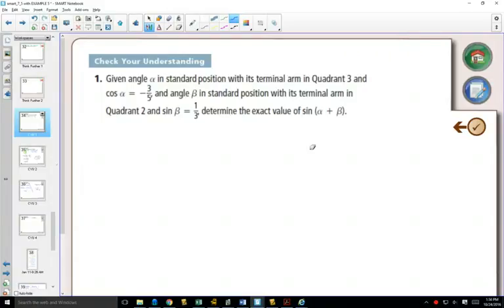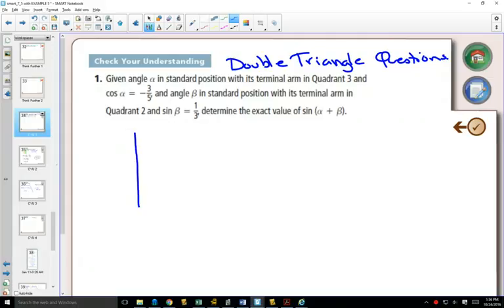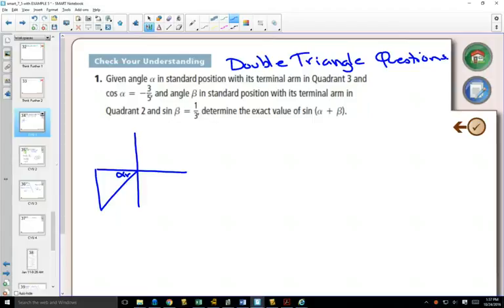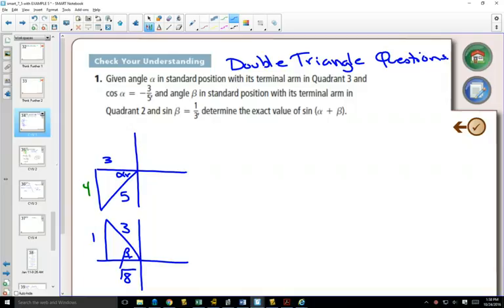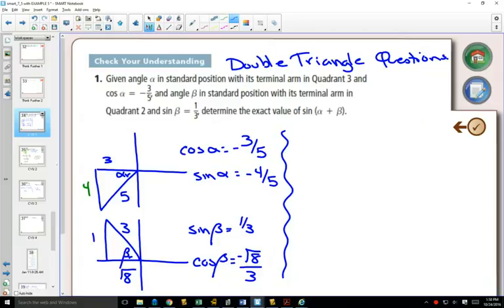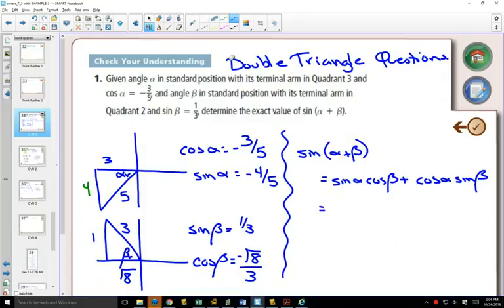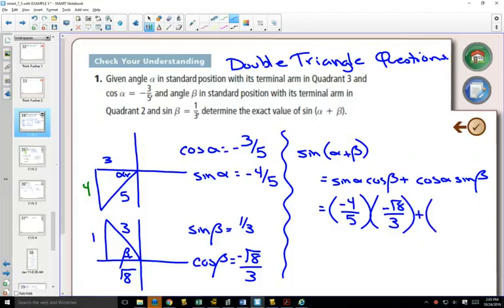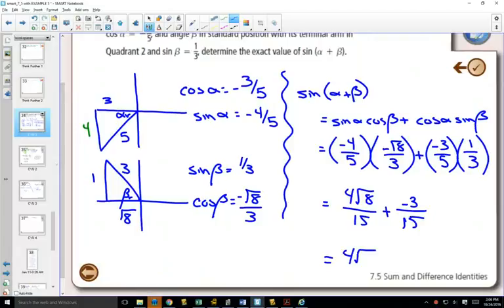40IB 7 5 Example 1 Double Triangle Question